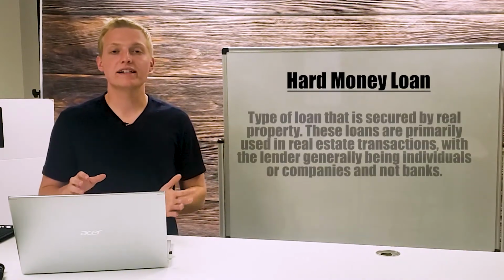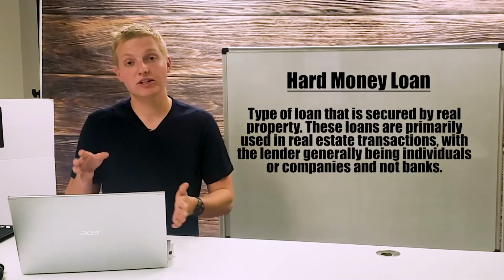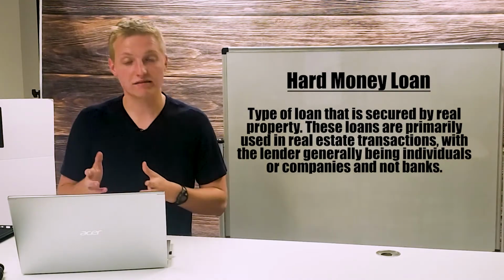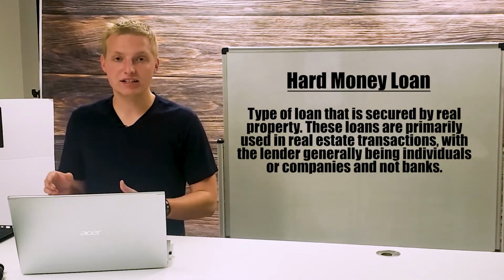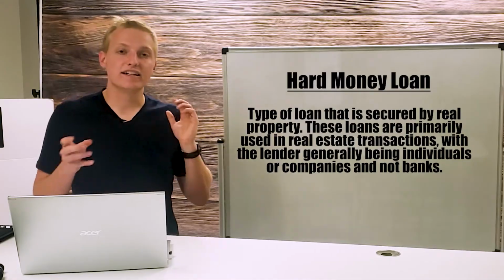How to Go from 0 to 1000 Rental Units | 0-1000 Units Ep1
Join me in my journey of starting from zero to a 1000 rental units! With this vlog-series, I'm going to share quick tips and advices on a weekly basis of the things I'm doing to advance my rental empire.

For this video, I will share with you how to get started with rentals units, a few technical definitions, and situations that you should look out and be wary of.

► Timeline
00:00 Intro
2:05 Acquiring fix and flip financing
2:50 What are hard money loans?
5:30 How to find good off-market deals?
7:41 DealMachine App
8:27 Why should you be cautious working with wholesalers?

WHO AM I:
Hi! I'm Daniel, a real estate investor in my 20s building up to a 1000 rental unit empire. I make videos that inspire and educate people about real estate investing. :)
Investors get 1% upfront fee and 10% interest(APR) paid monthly for 12 month term rehab lending.

Get the best rental property software for landlords and rental real-estate investors, especially if you are a beginner or even if you have experience, a good software will save you loads of time and money. I use Rent Redi and you should to!

When you are a beginner rental property investor you need the right rental management software to make sure you are successful from day one. I looked at a dozen software's and I chose and use Rent Redi. It is affordable, easy to setup, and does everything you need.